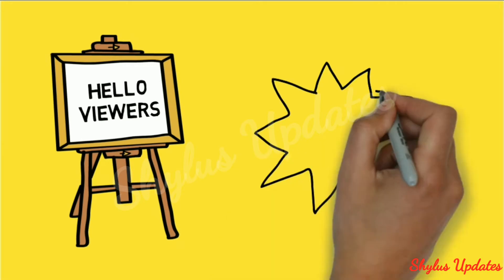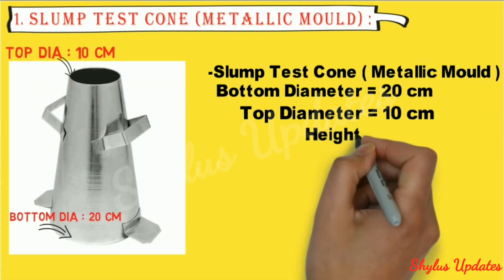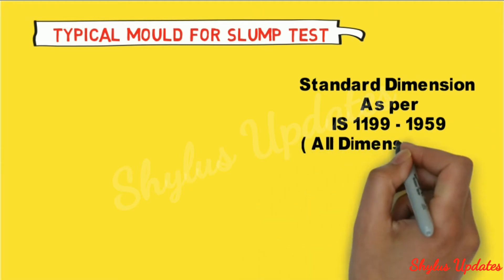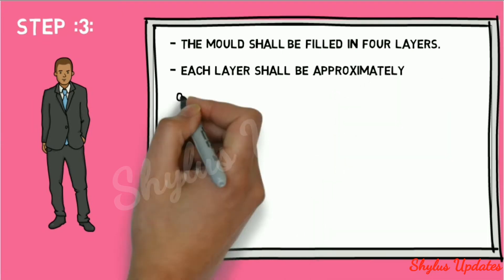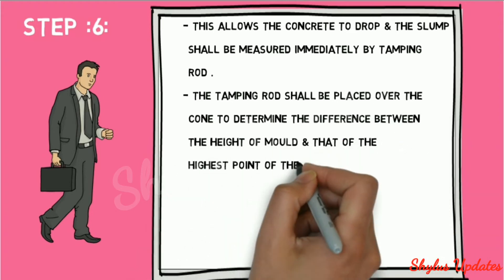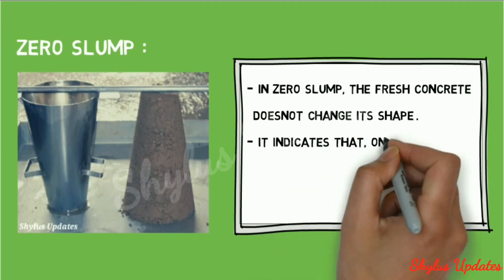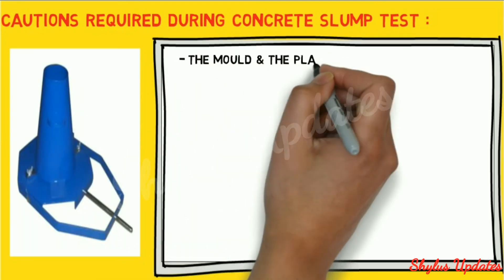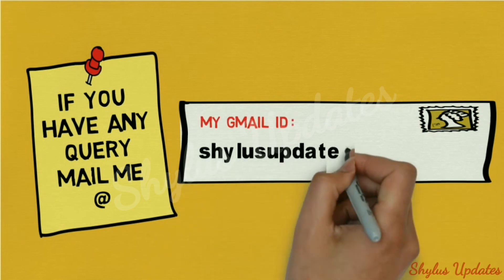Slump Test on Concrete | Workability |Step by Step Procedure of Slump cone test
In this video, you can get clear answers for the following topics,

Slump Cone Test
Test on Concrete
Apparatus for Slump Cone Test
Workability Test on Concrete
Tamping Rod
Metallic Mould
Trowel
True Slump
Shear Slump
Collapse Slump
Zero Slump
Step by Step Procedure of Slump Cone Test
Slump Value
IS code book for Slump Cone Test
Advantages of Slump Cone Test
concrete slump cone test